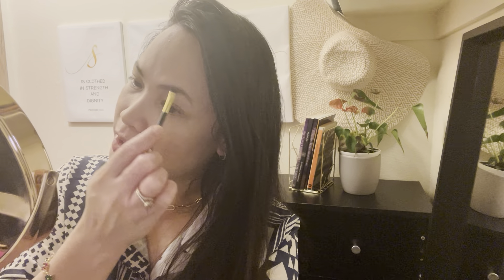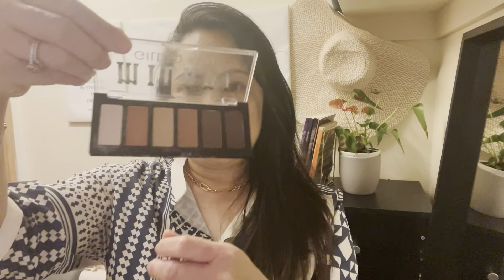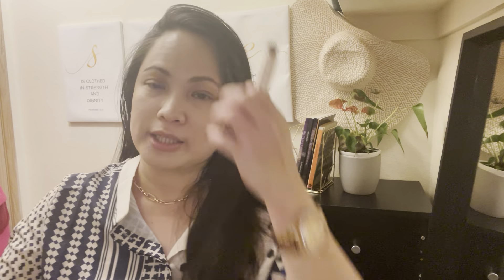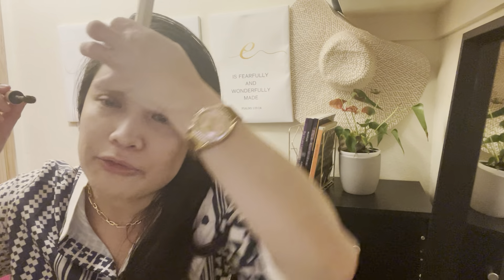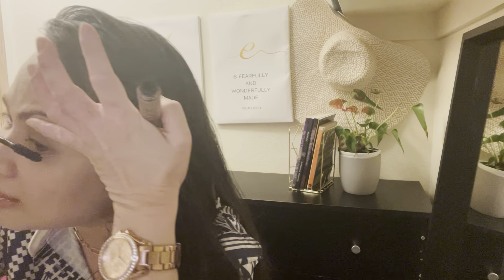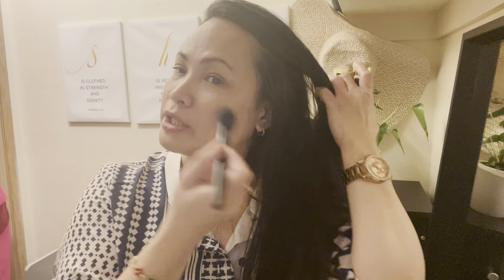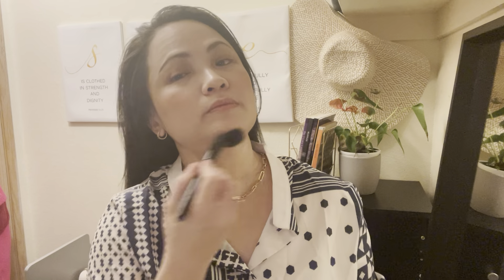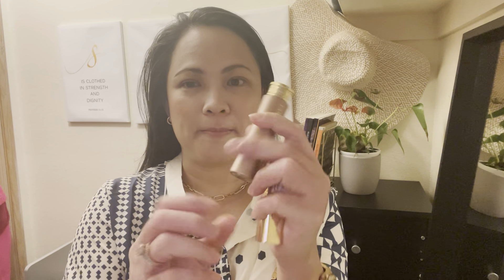My Easy Steps Daily Makeup Tutorial